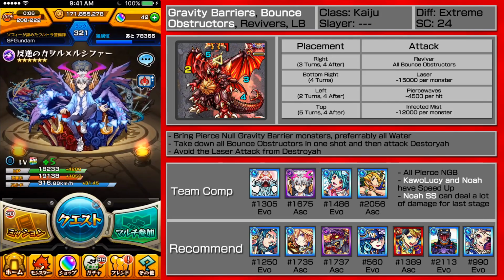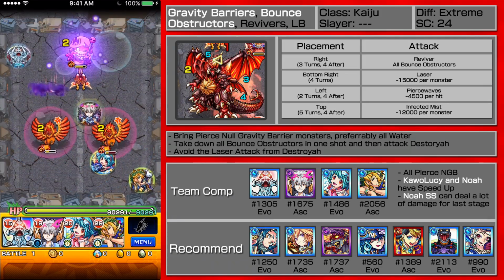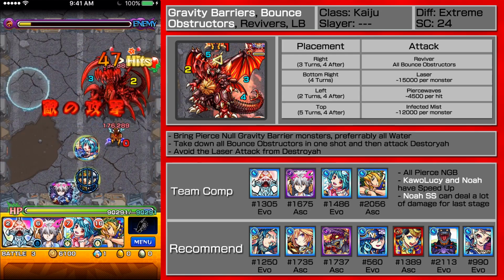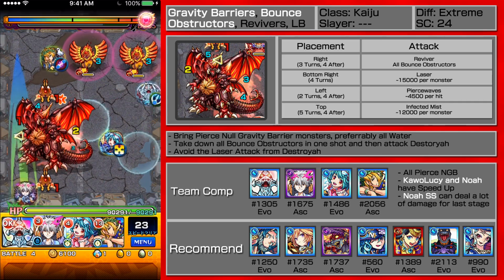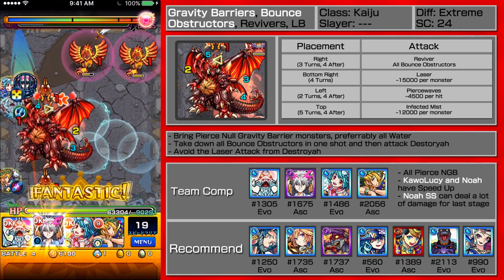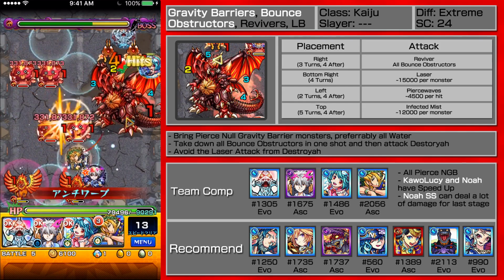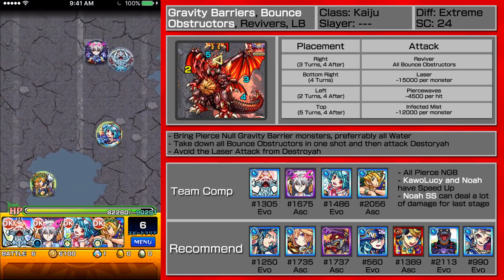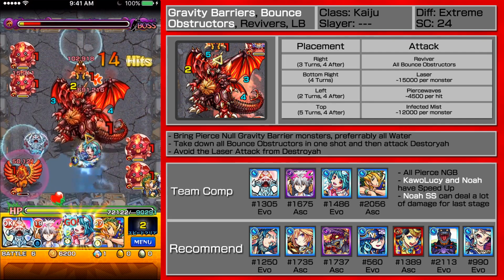[JP] 猛炎の完全生命体 - デストロイア (Destroyah)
The first Kaiju to step up to the plate is Destroyah!

Avoid his Laser and Pierce through to victory!